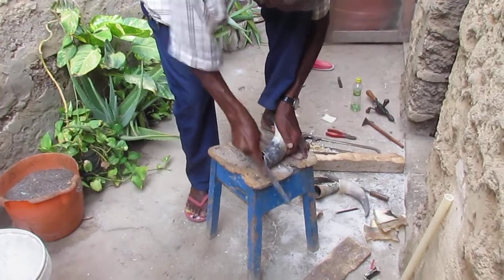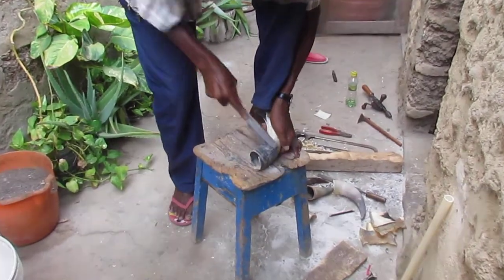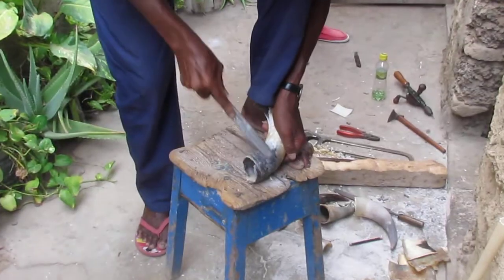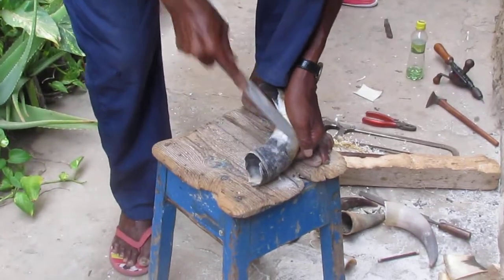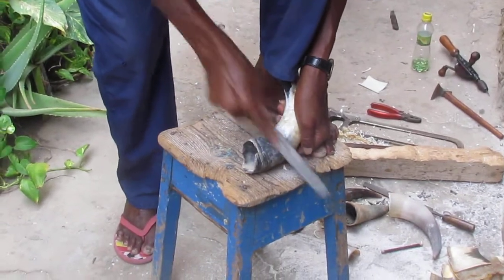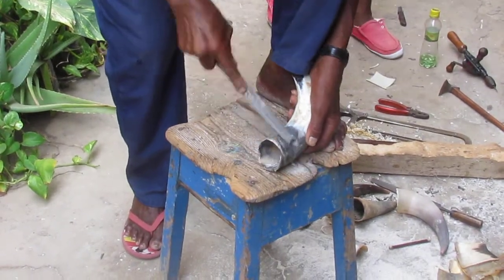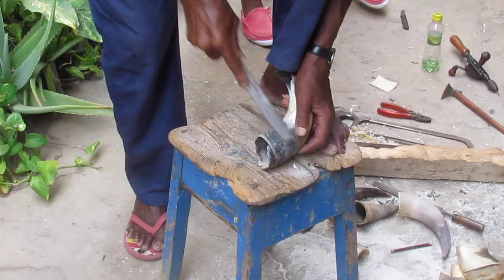Produzir uma figura em chifre - tubarão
Produzir uma figura de um tubarão em chifre de vaca. Trabalhar a superfície do chifre com uma grosa, para a deixar limpa e lisa. Produção de António Maria Tavares, Mindelo, São Vicente (2019/0007).